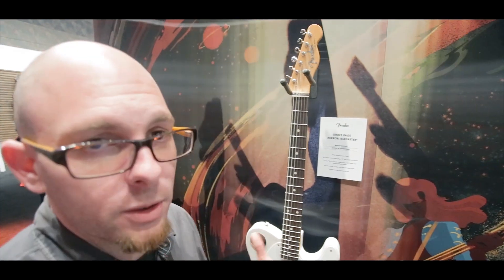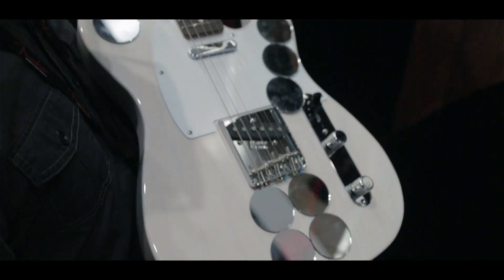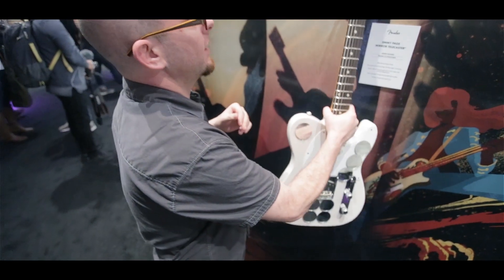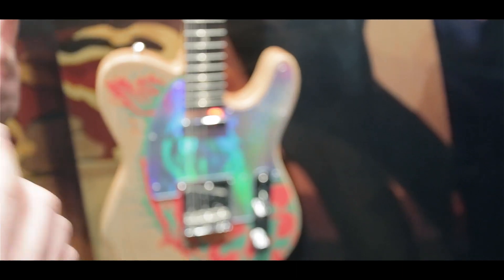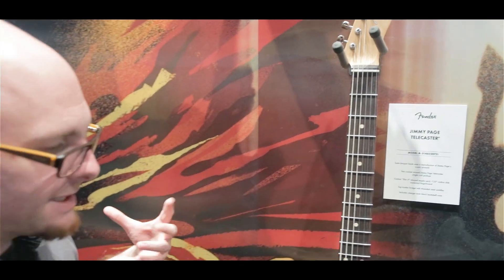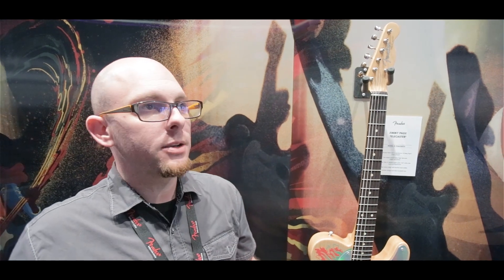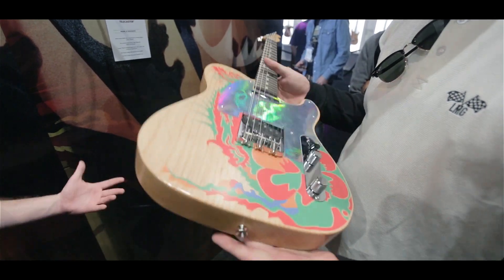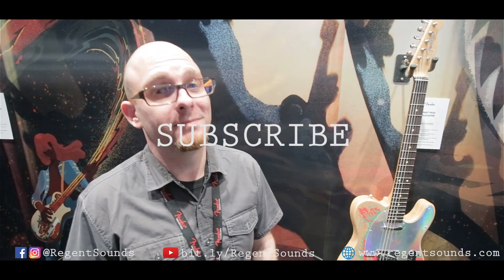NAMM 2019: Fender Jimmy Page Telecaster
Hey guys,

For this year's 2019 NAMM Show, we take you back to Fender once more, with another of their highly anticipated guitars - the new Jimmy Page Telecaster guitars. Here, Fender's own product specialist, Steven,  kindly runs us through the stellar lineup of Teles offered by Fender in collaboration with the man himself. And boy, are these things superb!

From the mirror Tele, through to the Dragon design, you can get everything from a Masterbuilt, through to American and Mexican-made model as part of Mr Page's offerings, this year. There's something for everyone! We hope you enjoy this walkthrough of these beautiful guitars, and be sure to see them in their fullest glory on our Instagram page, linked at the bottom of this video description.

Stay tuned and subscribe for more imminent NAMM videos from us, and we will be showing you some of the stellar new guitars that we are bringing to our Denmark Street store, in London, this year.

The Regent Sounds Crew